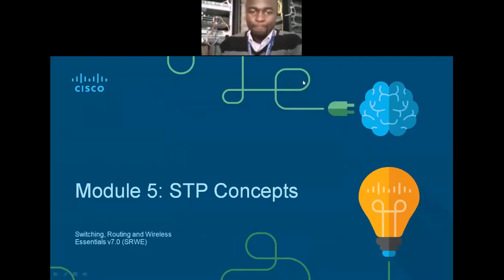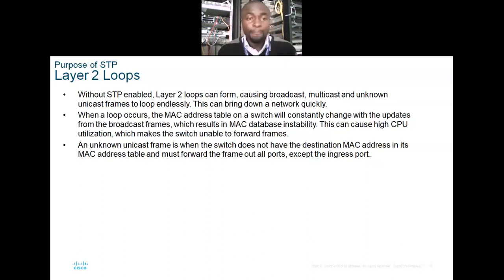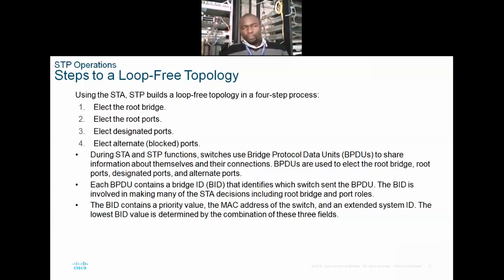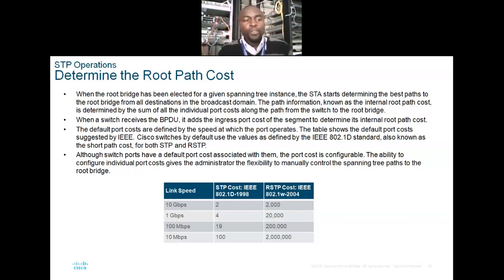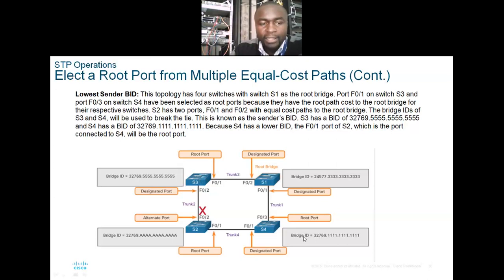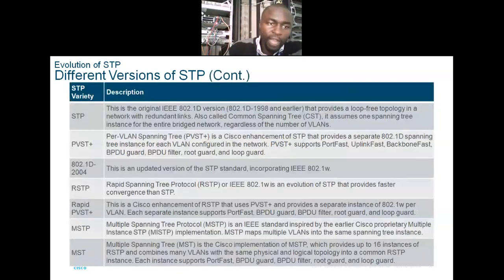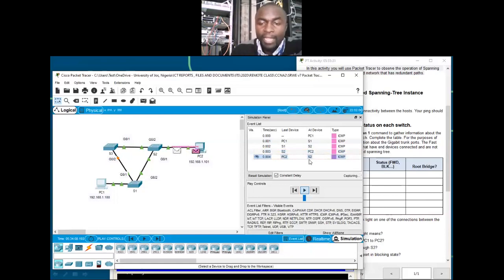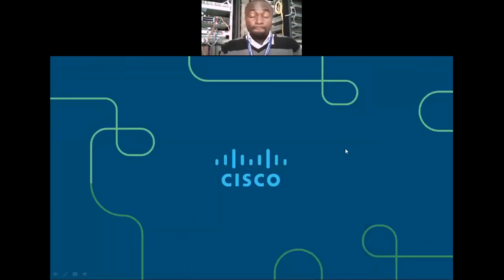STP Concepts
Purpose of STP
STP Operations
Evolution of STP